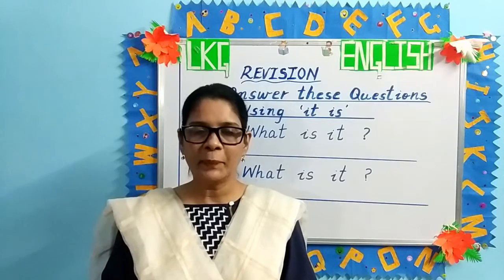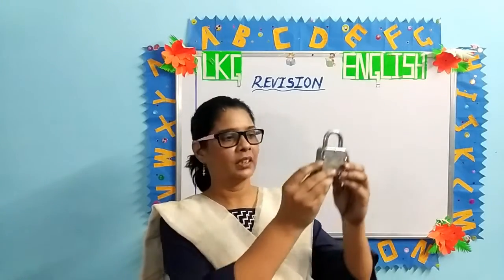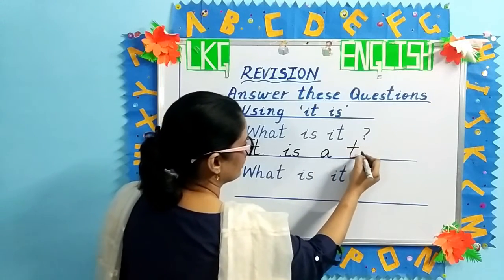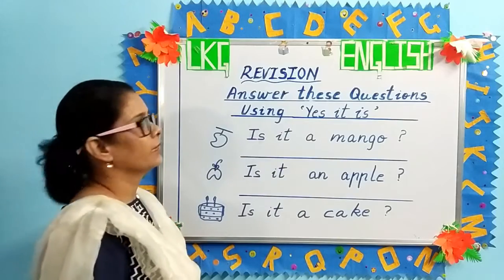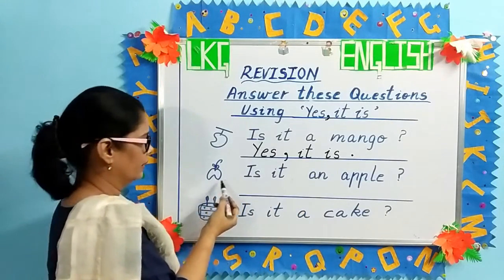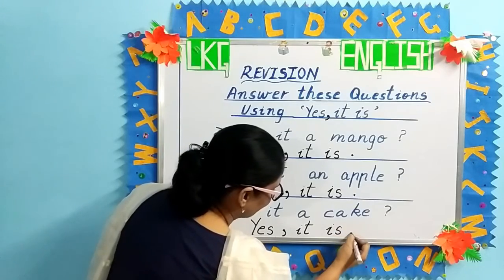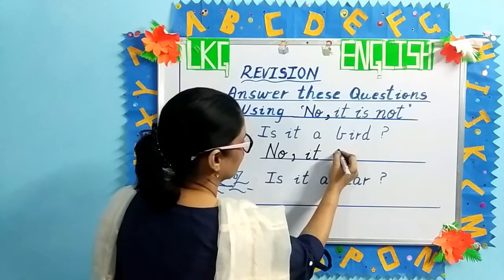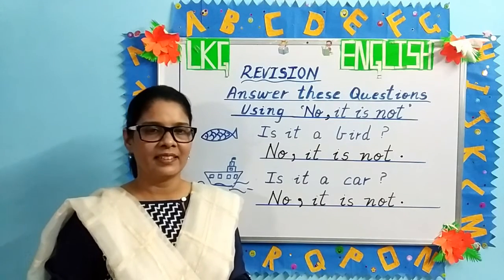LKG REVISION Questions